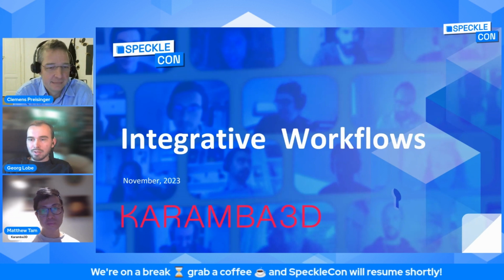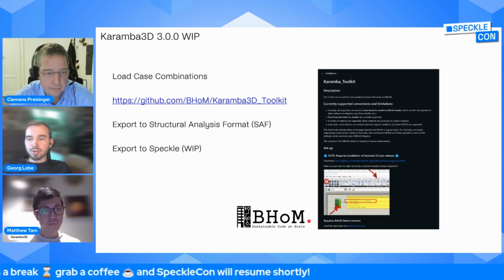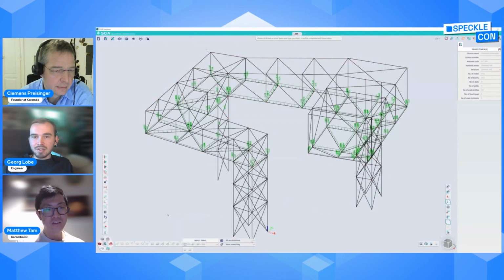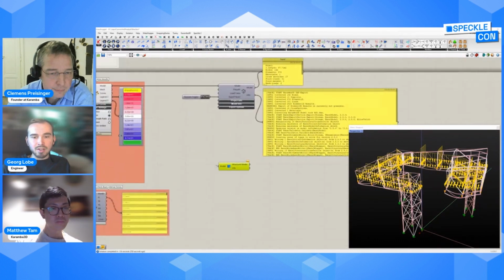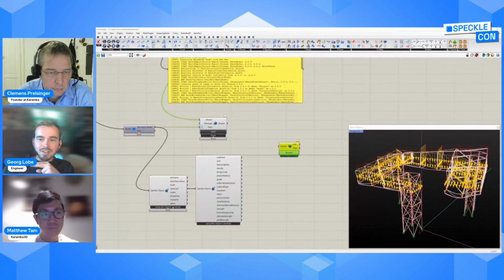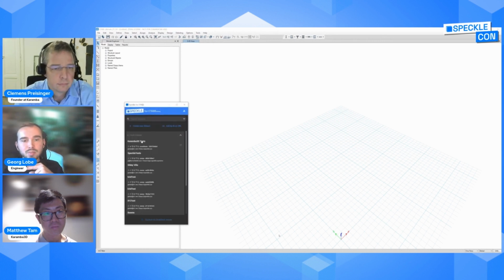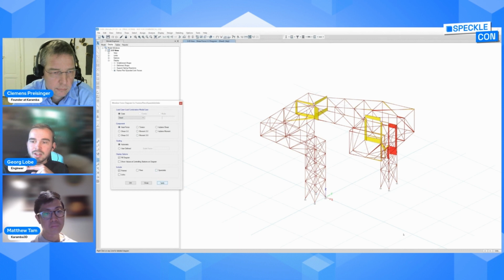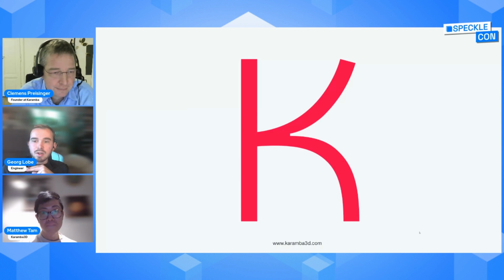Interoperability for Structural Engineering Workflows & Collaboration with Karamba3D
Join Clemens Preisinger, Matthew Tam, and Georg Lobe from Karamba to discuss interoperability for structural engineering workflows and collaboration.